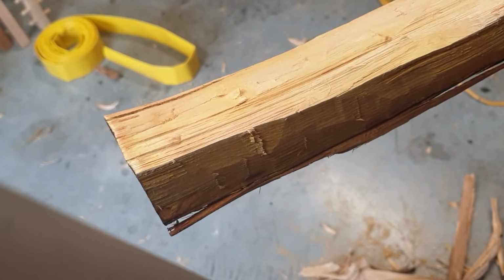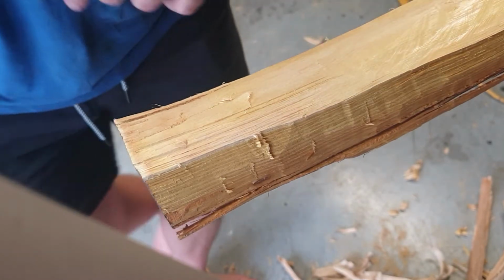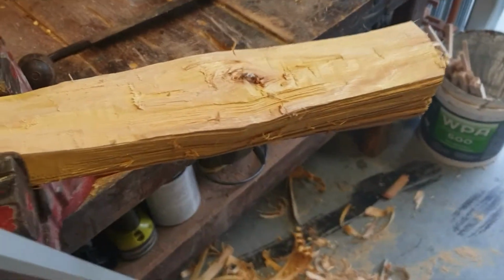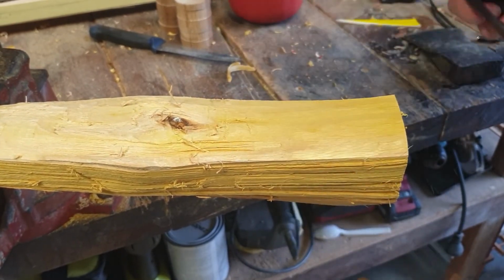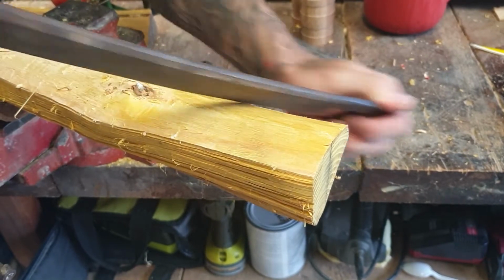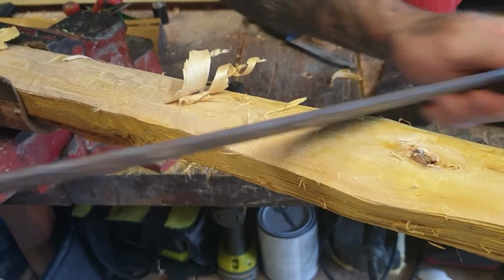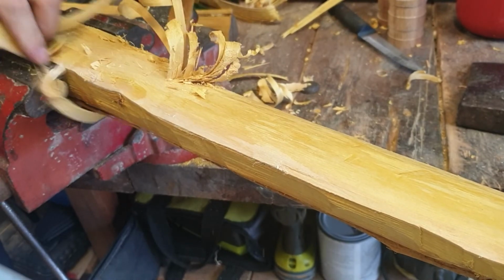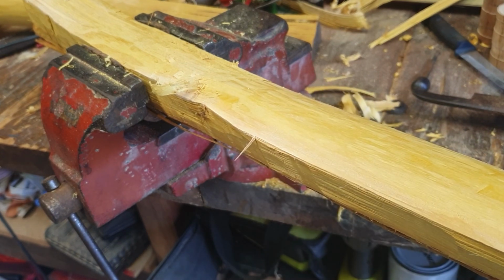Chasing a ring No. 2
More of the process of chasing a ring on the Osage Take down bow. Swapped to a draw knife in this video for more control in the removal. a knife was also used as a scraper later on to tidy up and chase the finer detail spots around the knot.